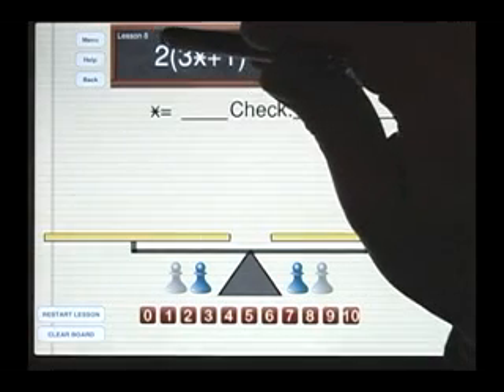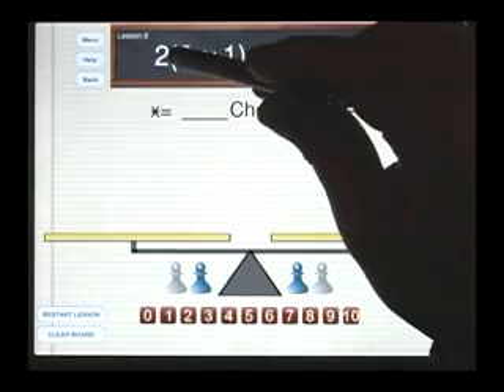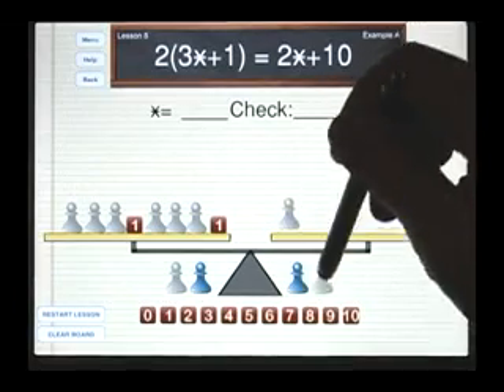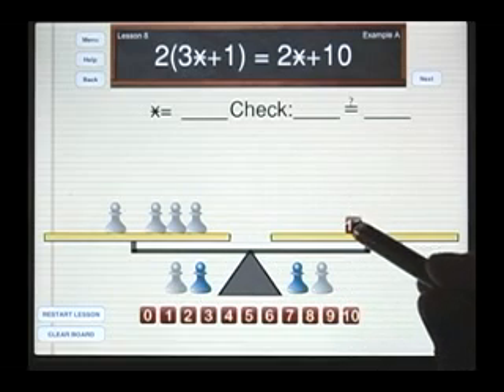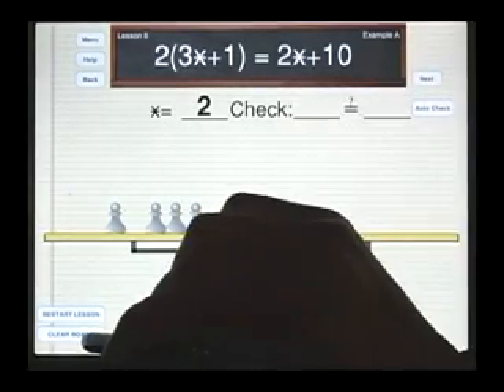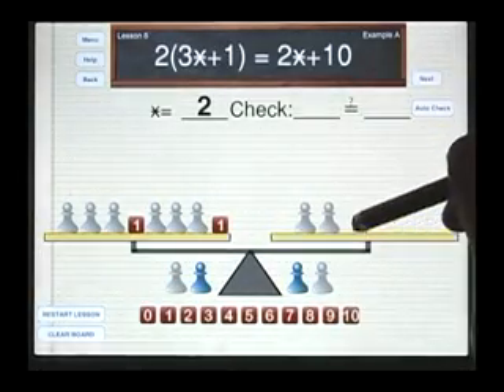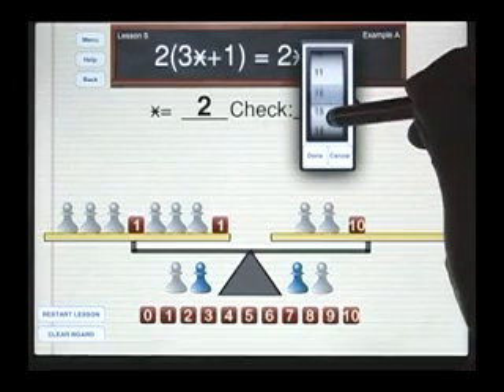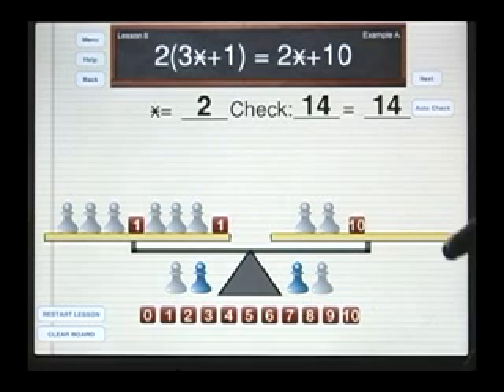Hands-On Equations Lesson 8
Lesson 8 introduces the white pawn, whose name is star, written as an x with a bar through it. In Lesson 8, it is introduced simply another unknown, and it may be positive or negative.